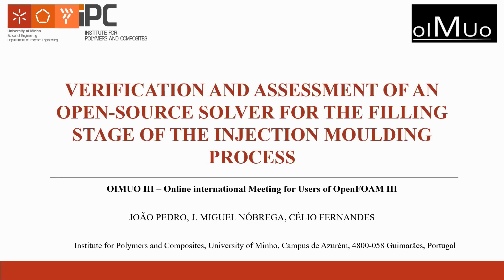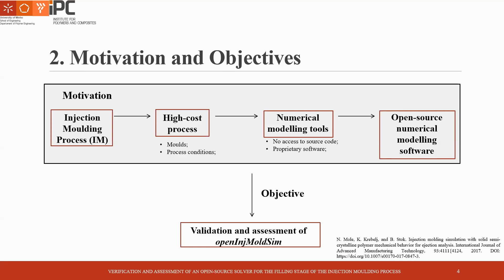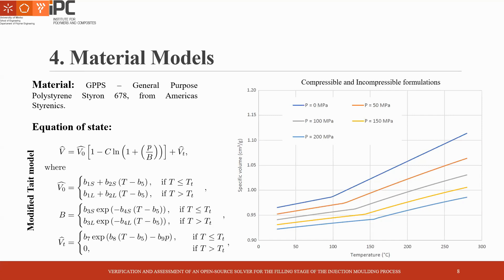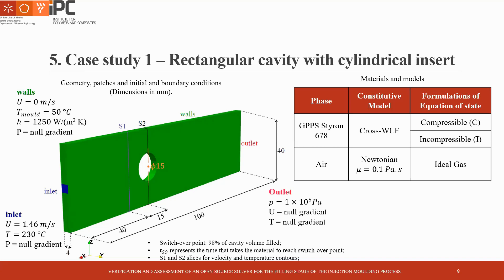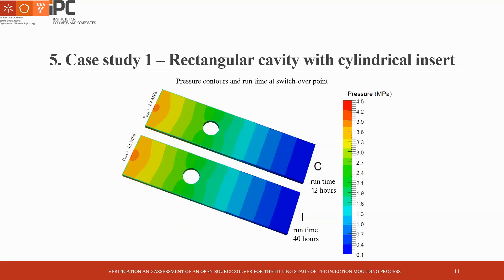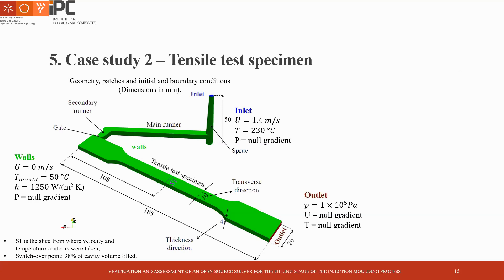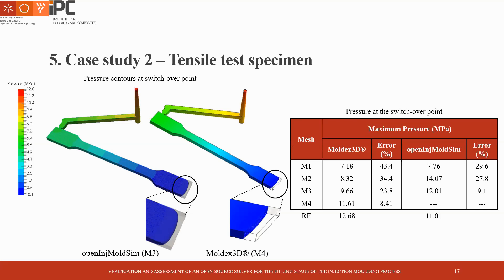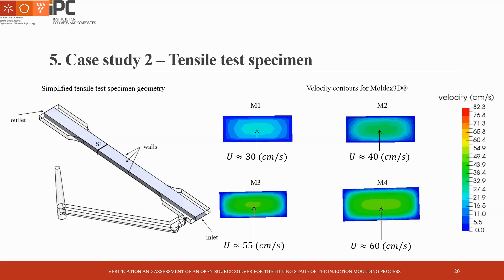Online International Meeting for Users of OpenFOAM III - P4 - Pedro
J. Pedro:

VERIFICATION AND ASSESSMENT OF AN OPEN SOURCE SOLVER FOR THE FILLING STAGE OF THE INJECTION MOULDING PROCESS